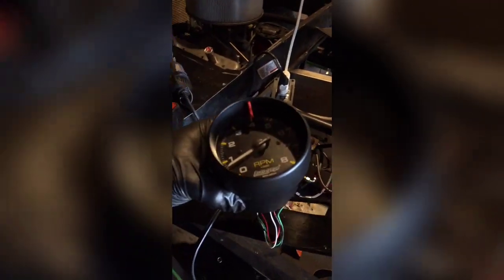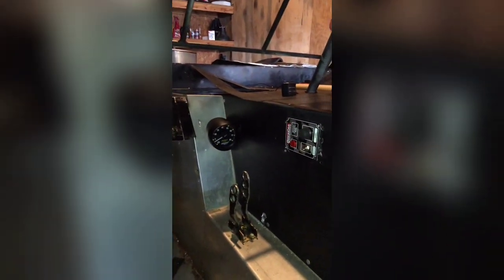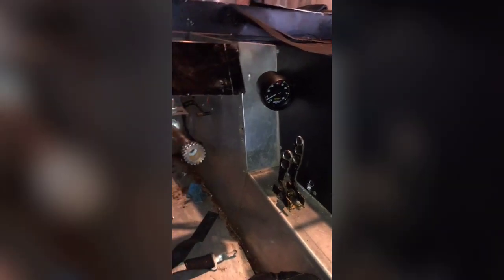2019 Dirt Latemodel Prep | New engine cold start/walk around Vlog #4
The Zachary Thompson Racing team took today to get a few gauges in the car (we left the water temp at home :( )
We also focused on getting the idle set and the car running well before we take it out to practice.

please follow our instagram: @zacho44